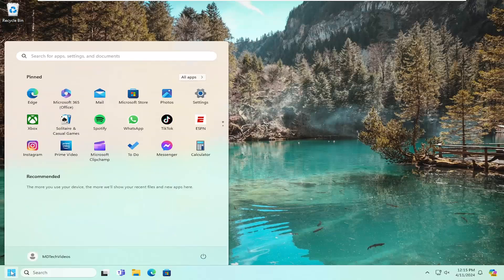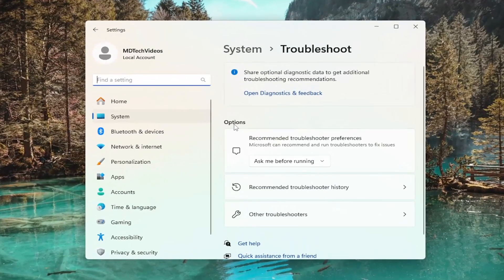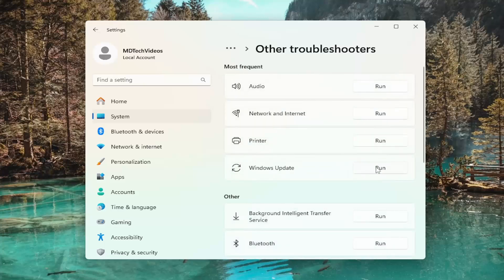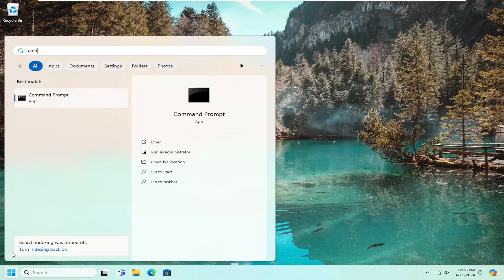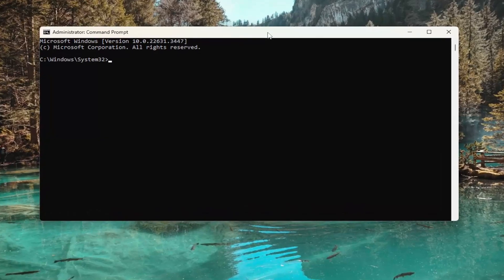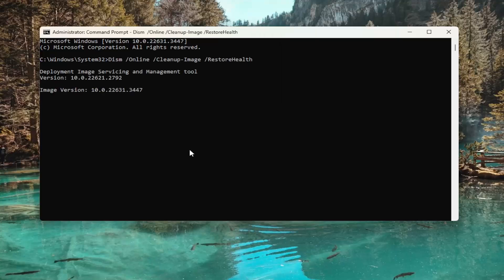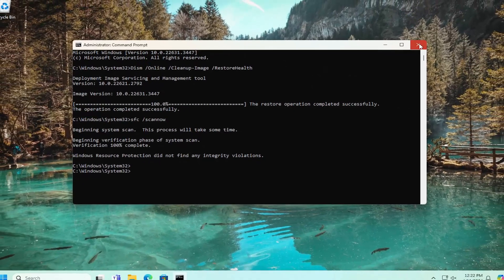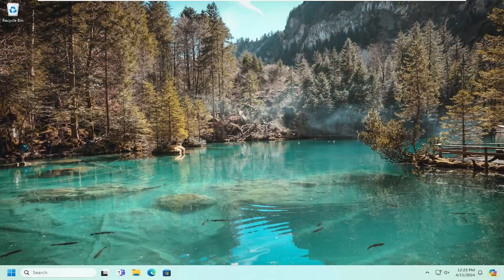How to Fix Update Error 0x8007000D in Windows 10/11 [Guide]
Commands Used:
Dism /Online /Cleanup-Image /RestoreHealth
sfc /scannow

When installing, updating, upgrading, or activating Windows 10, you might see error 0x8007000d. Here are some steps you can try to resolve this error and install the latest updates.

One of the problems is this particular error can appear anytime. The error usually means corrupt files or outdated Windows Update files. Please follow the steps that address what you were doing when you received this error.

Issues addressed in this tutorial:
fix update error 0x8007000d in windows
fix windows 10 update error 0x800f0831
windows update error 0x800f0827
fix update windows 10
fix update issues windows 10
how do i fix a windows 10 update error

When you run a Windows Update Offline Installer, if you receive an error message Installer encountered an error 0x8007000d, Data is invalid; then this tutorial may be able to help you. This error is usually faced when a user after being unable to install a Cumulative Update via Windows Update, downloads and tries to run the offline installer.